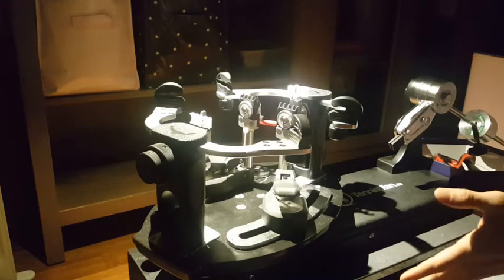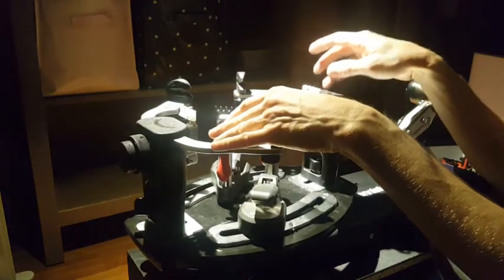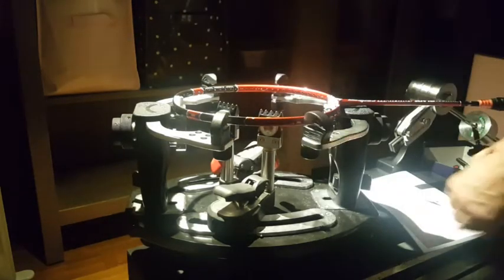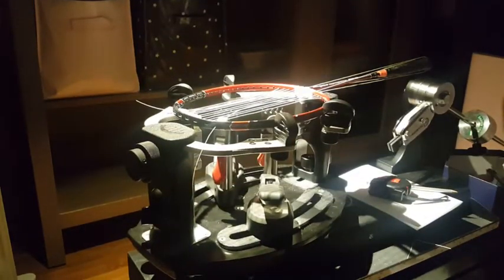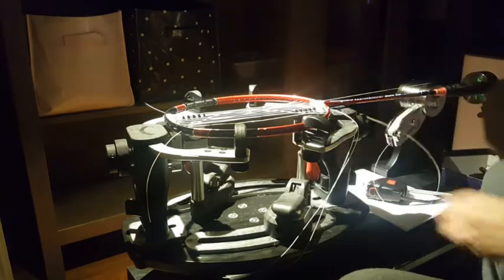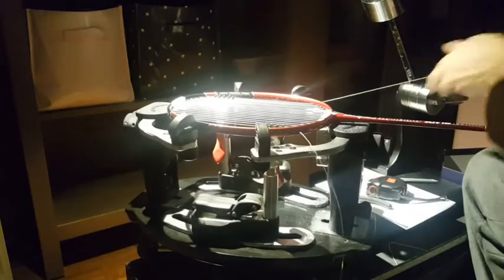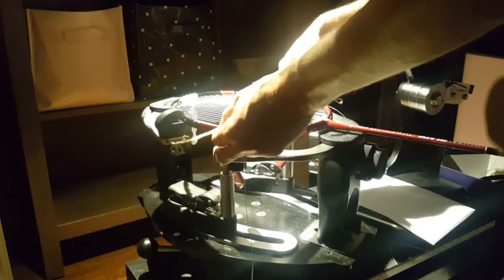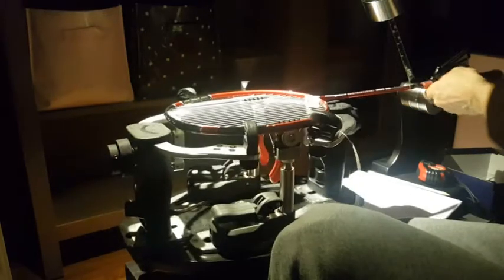stringing machine boring review & racket deformation measurment